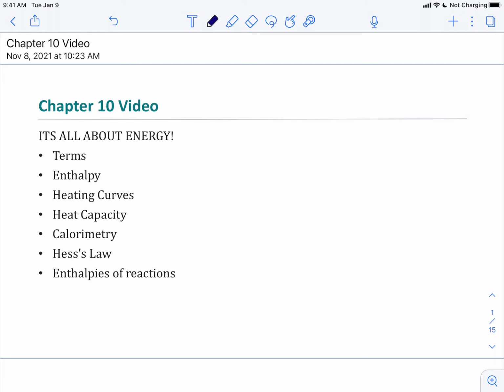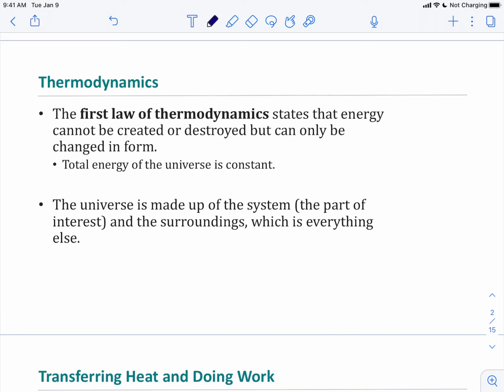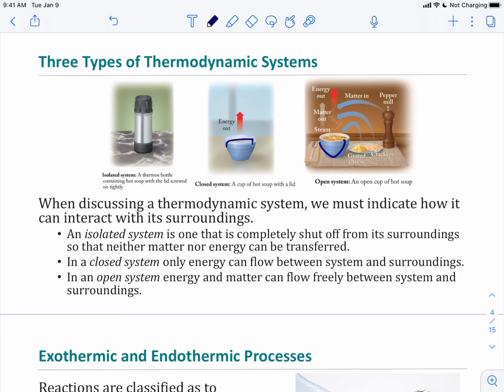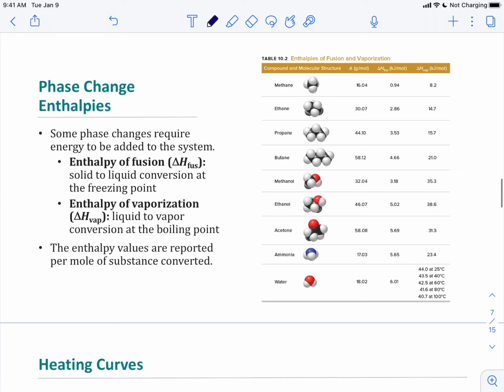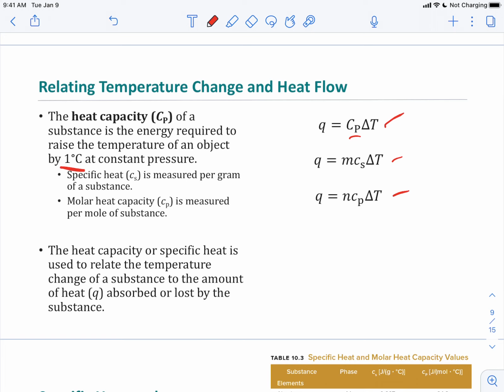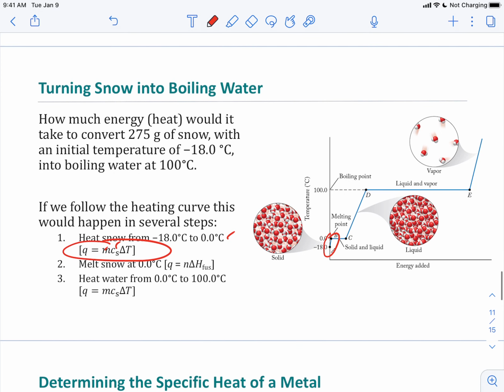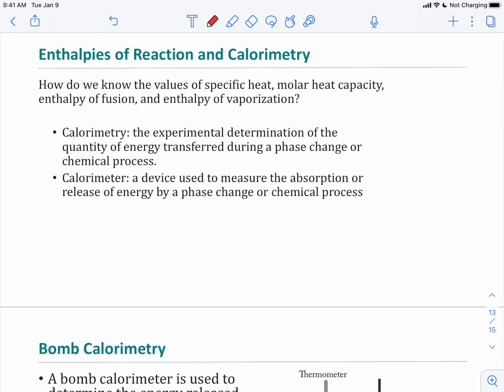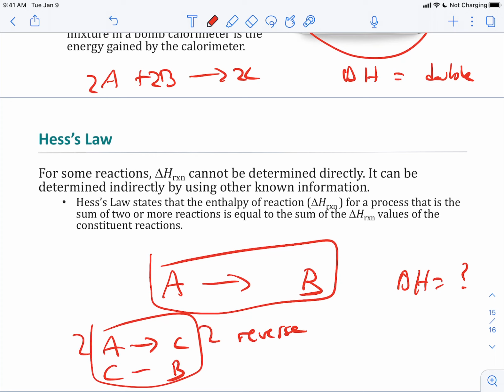Chapter 10 Introductory Video